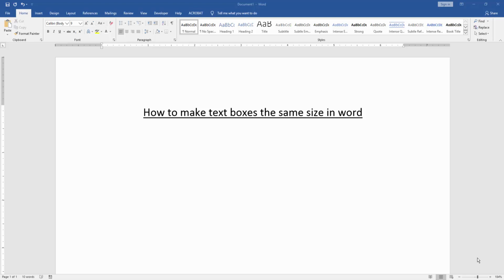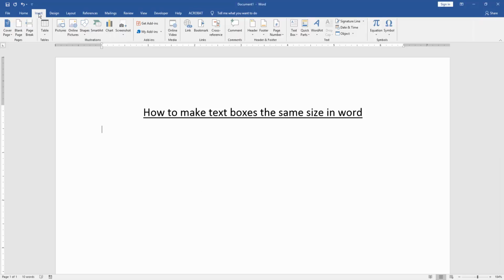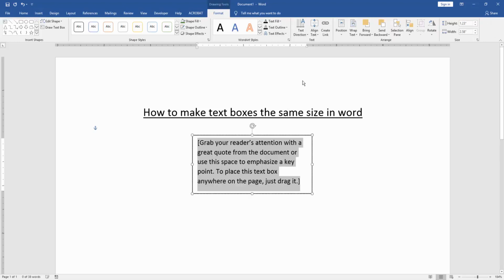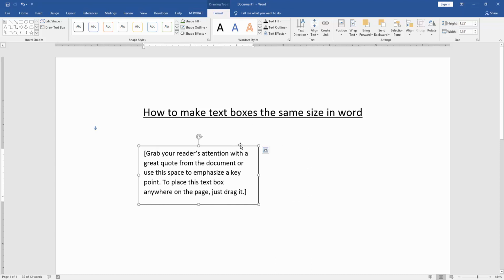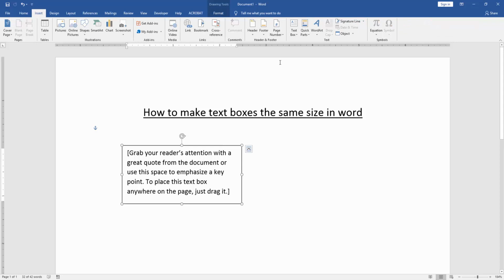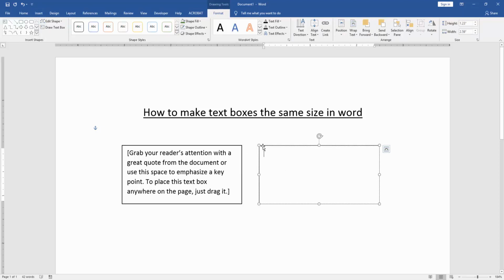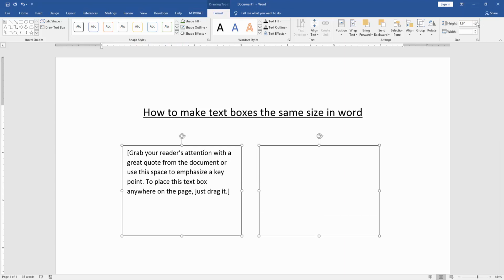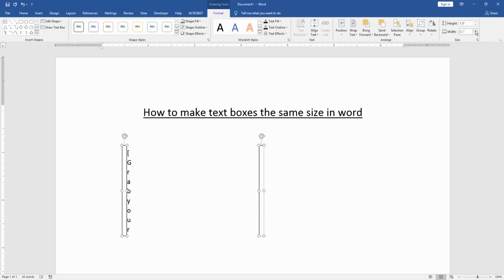How to make text boxes the same size in word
Assalamu Walaikum,
In this video I will show you, How to make text boxes the same size in word. Let's get started.